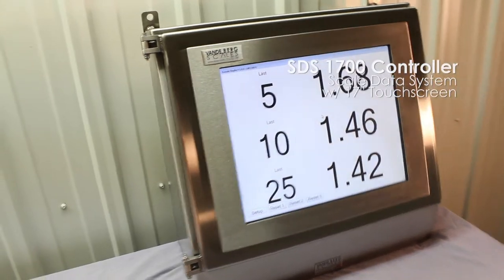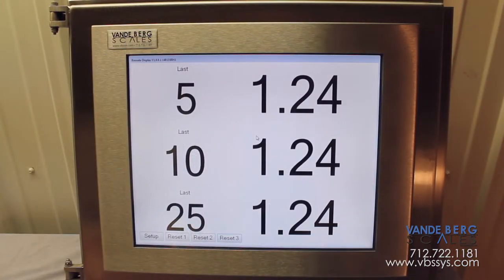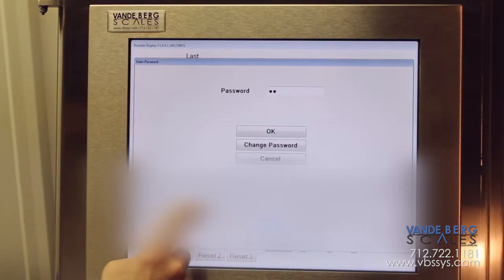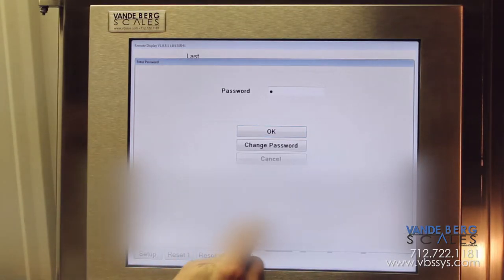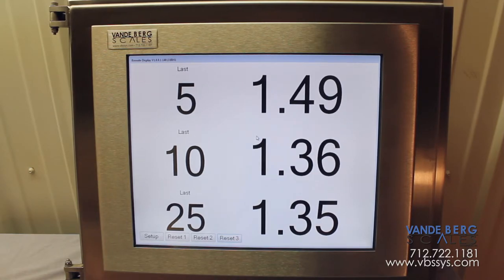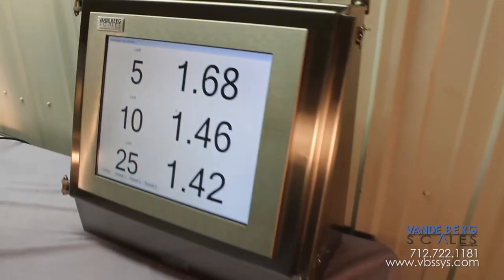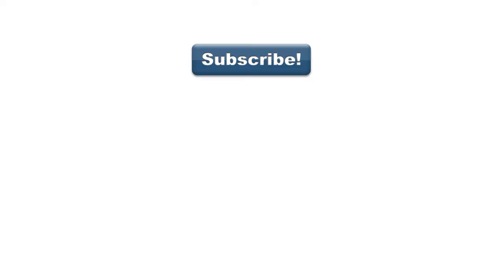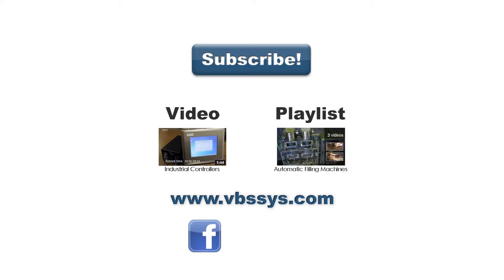Scale Data System 17" Touchscreen Controller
| Our new 17" industrial touchscreen controller provides a high-resolution display with large characters that can be viewed at a distance for plants where information needs to be seen from a ways away.

This versatile controller receives weighments from an automatic labeling scale, then calculates and displays averaged weight information on the screen providing real-time feedback on average weights to workers trimming meat.

This washdown computer controller is rated NEMA 4x for harsh washdown environments.